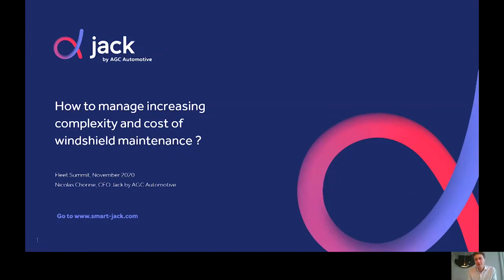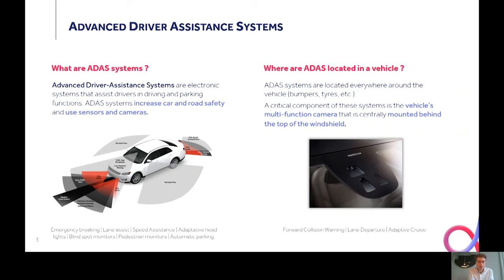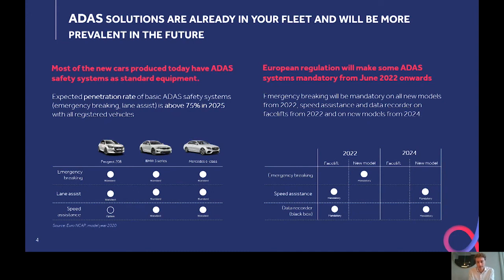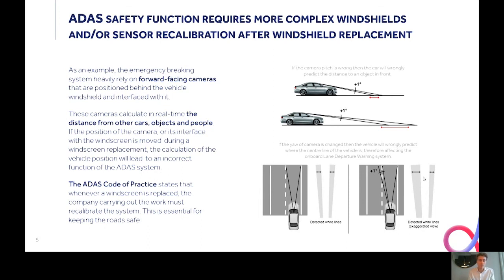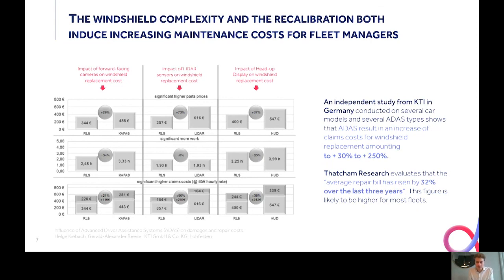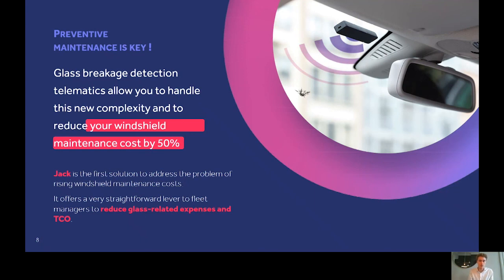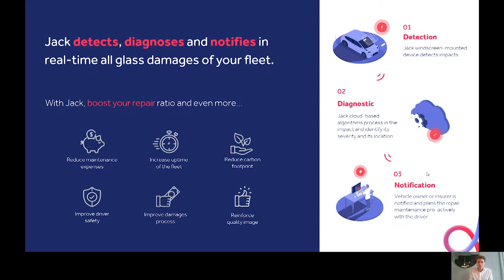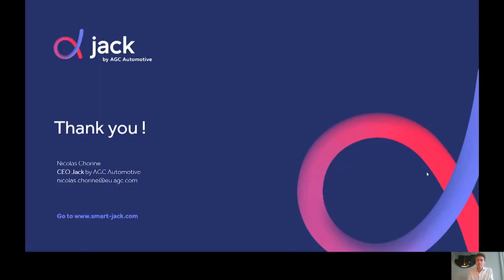How to manage increasing cost & complexity of windshield management ? With Jack by AGC Automotive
The EU reached an agreement to make several safety systems on vehicles mandatory by 2022, which will lead to an increase in cost and complexity of windshield maintenance. Which are these ADAS technologies ? When will these be present on vehicles ? Where are these located in the vehicle ? What is the impact on TCO ? Jack by AGC Automotive Europe will address these questions and propose solutions to use this trend as an opportunity for cost reduction.